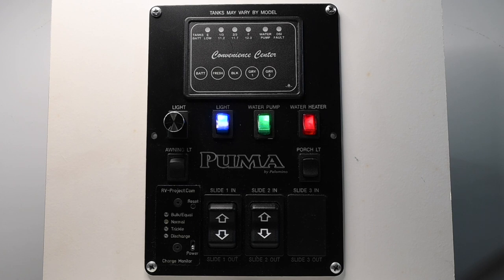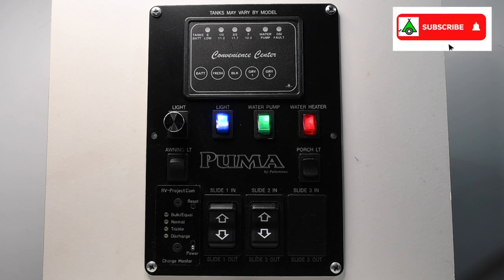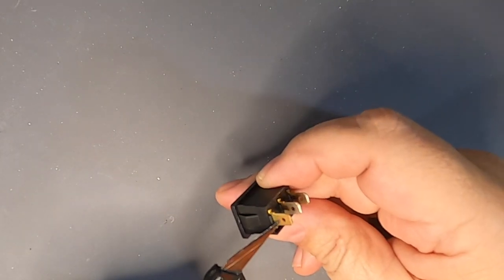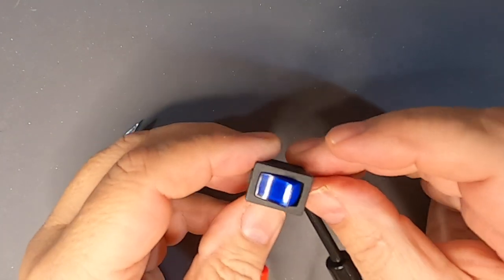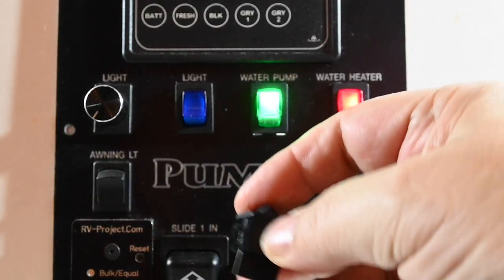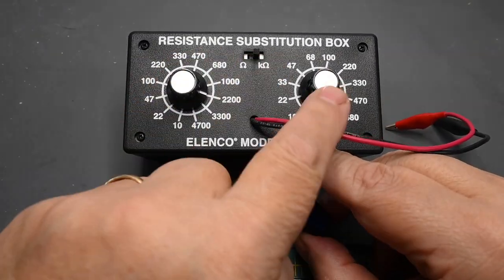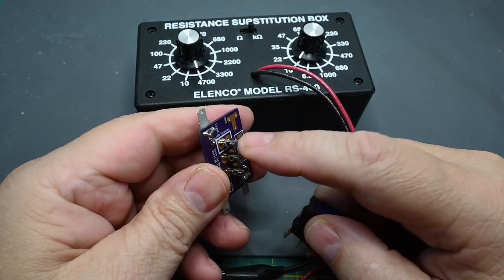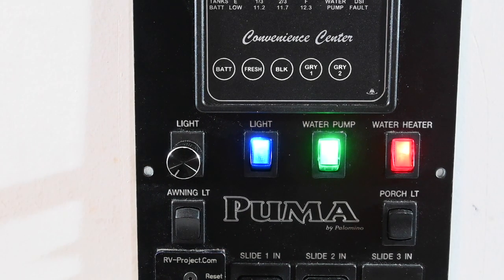Fixing the bright Blue LED Switches in your RV.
It seems a frequent complaint is the harshness of the Blue LEDs in some RV rocker switches. In this video, we show you several methods of how to tame those LEDs, from removal to dimming the LED.